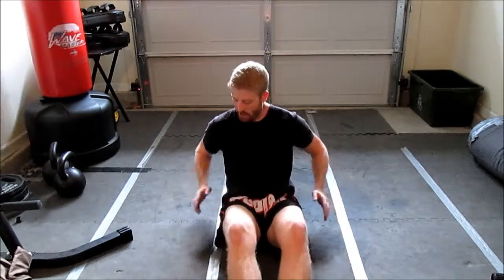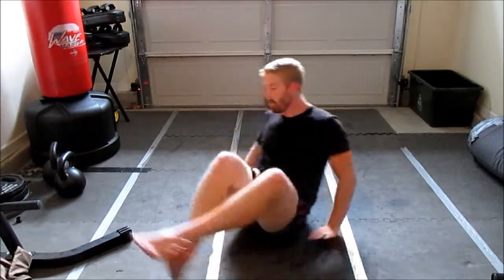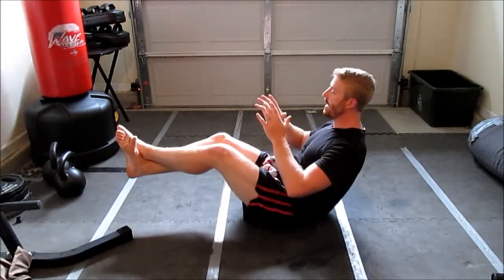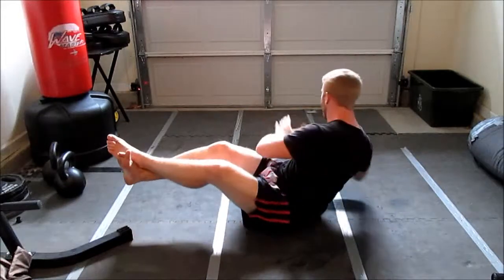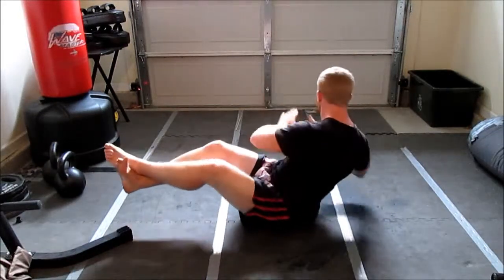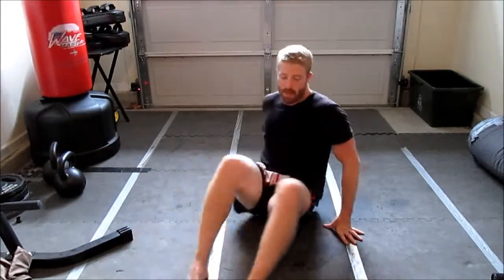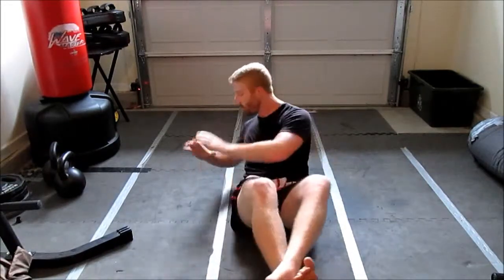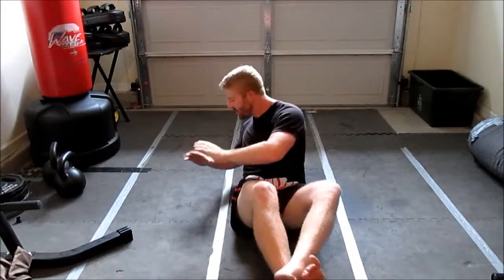How to do the Russian Twist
Great ab drill!

💪🏻🏆DIY PRE WORKOUT FORMULA!! 💪🏻🏆

Gatorade (hydration & electrolytes)

BCAA (fuel, protein synthesis, recovery)

Citrulline Malate (PUMPS!)

Beta-Alanine (energy & focus)

Caffeine (energy and focus)

🥓 Keto Cookbook

🥛Optimum Nutrition Whey

🍳JNW Keto Test Strips

🧂 Bulk Supps Potassium

🍎 Bragg Apple Cider Vinegar

🏋🏼‍♂️ Harbinger Lifting Belt

🏋🏼‍♂️ Rogue Wrist Wraps

🥋 Twins Shin Guards

🥊 Twins Muay Thai Gloves

🥊Namman Muay Thai oil